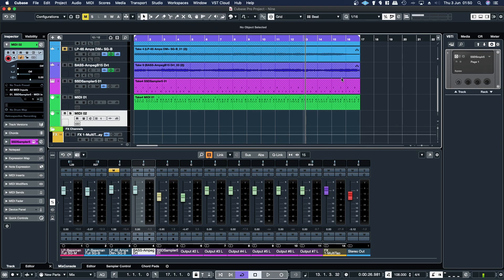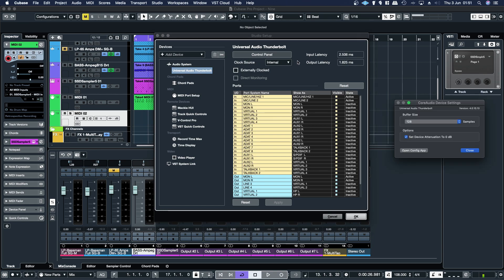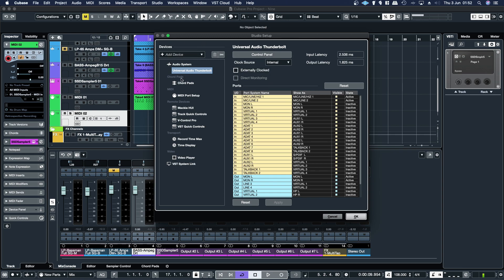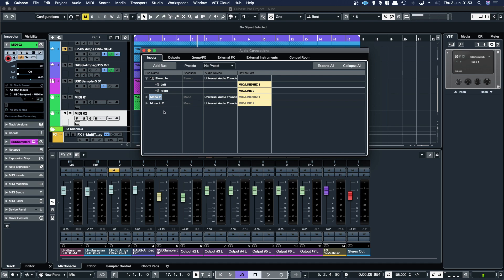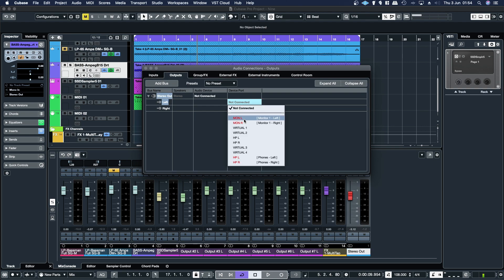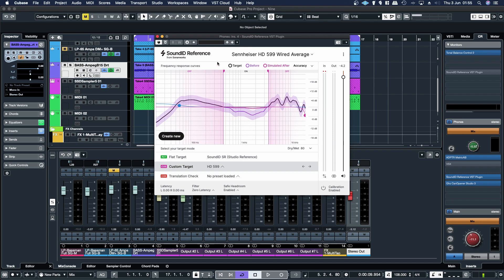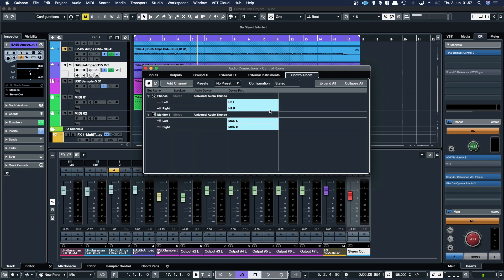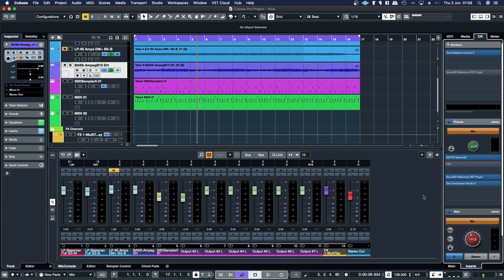Cubase Tutorial: Setting Up Your Inputs & Outputs (Updated)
Just a quick update video on how to set up your inputs and outputs in newer versions of Cubase. I also cover how and why to change your sample buffer, and how to set up the Cubase control room for additional powerful monitoring functionality in Cubase Pro.

Intro: 0:00
Selecting Your Interface Driver: 0:24
Sample Buffer Settings: 0:51
Creating Your Audio Inputs: 2:05
Connecting Your Audio Outputs: 3:25

Setting Up The Control Room Outputs: 3:39